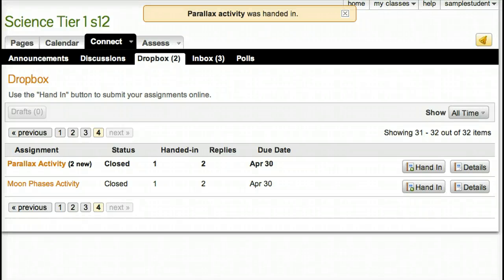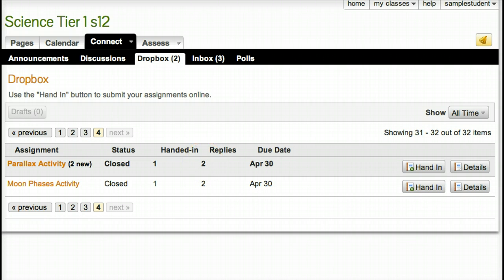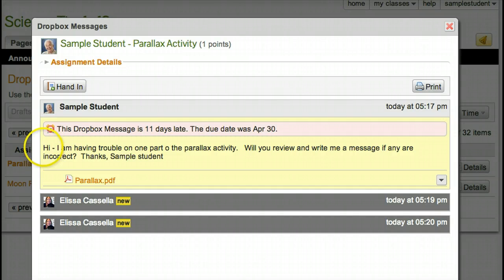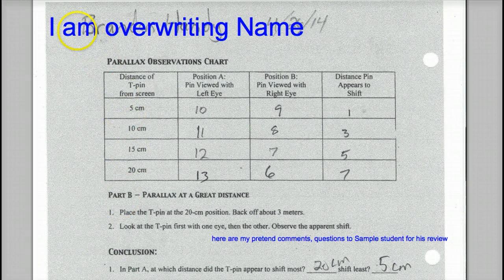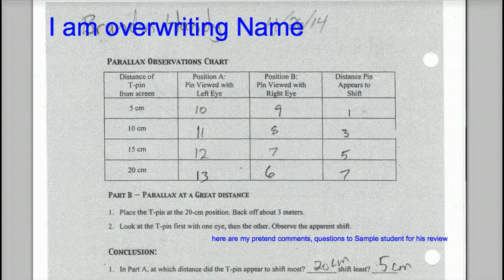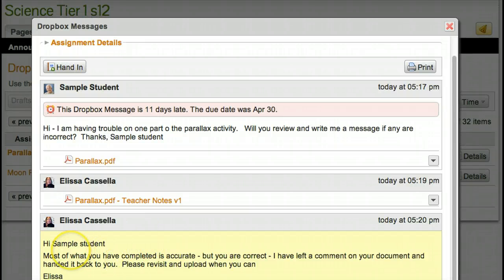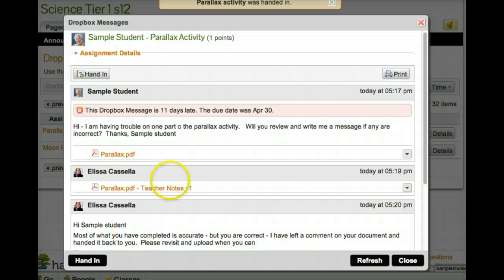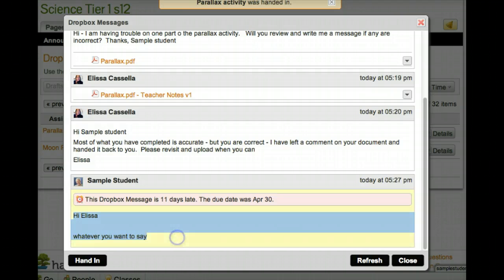How view comments/write message to teacher within dropbox